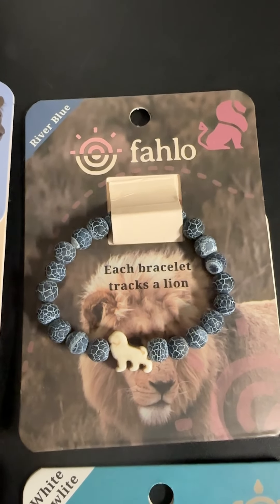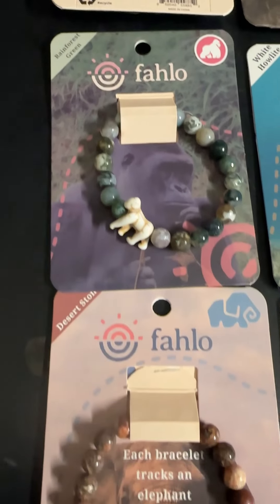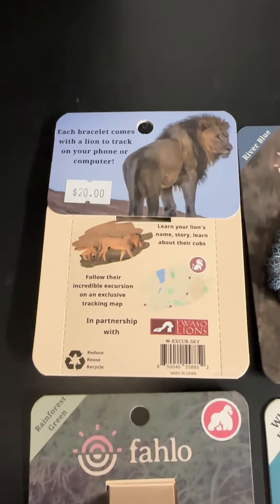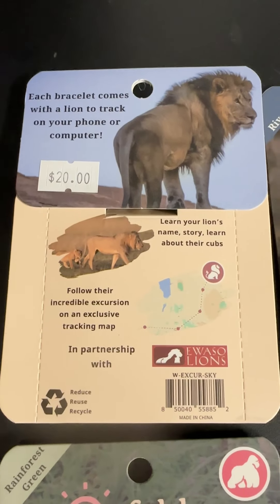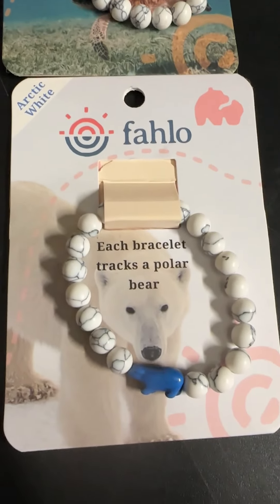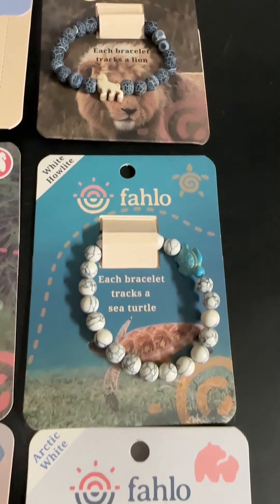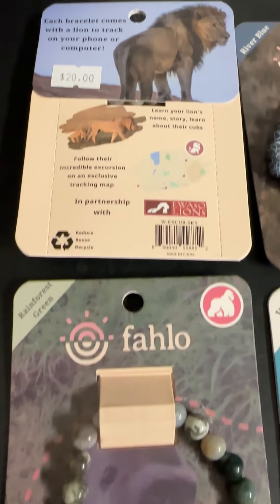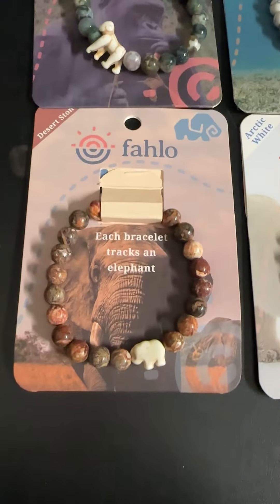Fahlo Adventure Bracelets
Track Venture Bracelets
One Small Bracelet, One Big Mission

This bracelet is not only beautiful - but it also gives back.  Your purchase of this bracelet helps all the big cats at the refuge, but also contributes to International, organizations that specialize in research and work to protect wild wildlife.

Each bracelet includes GPS information for an individual polar bear that is being tracked for research purposes and you can follow their amazing activity.